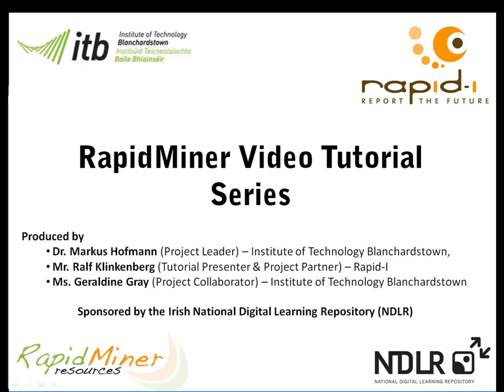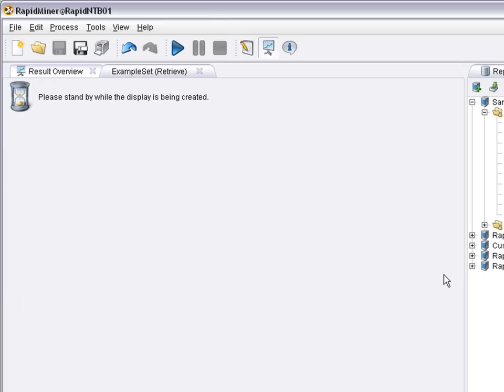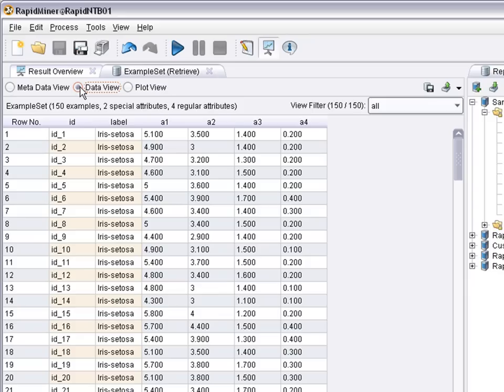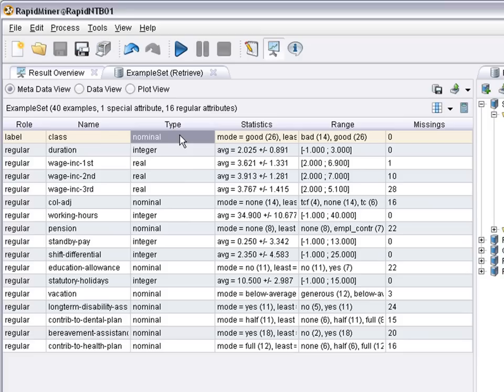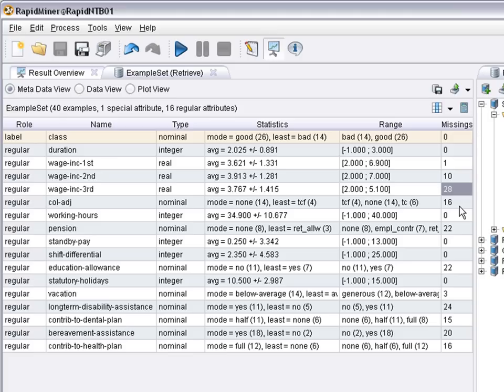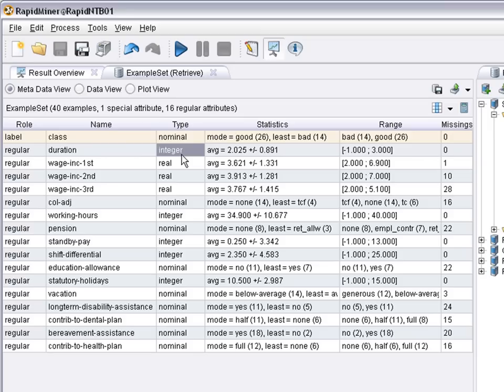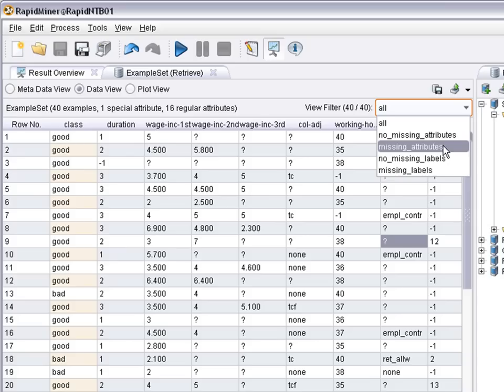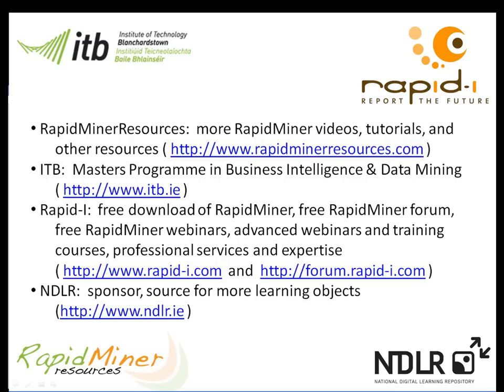Meta Data using RapidMiner